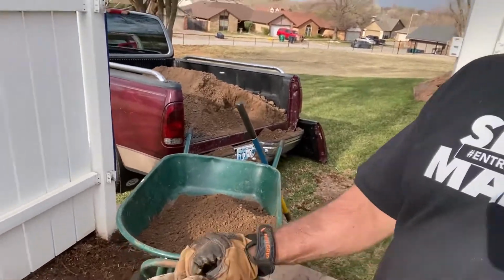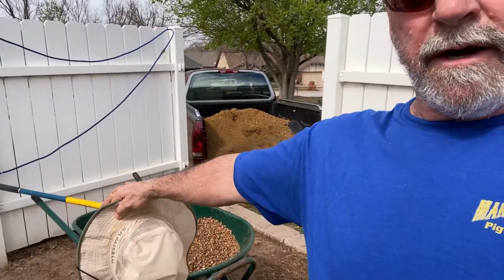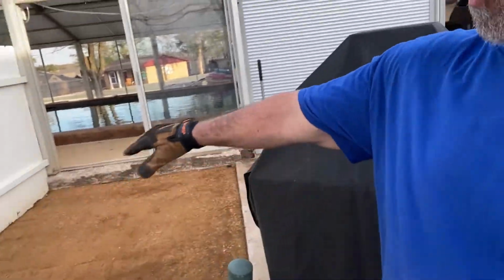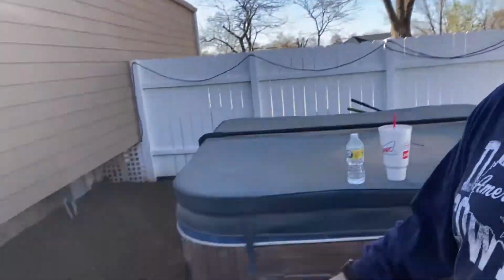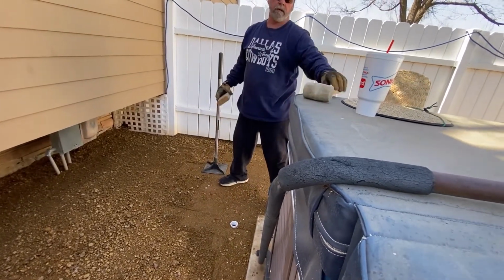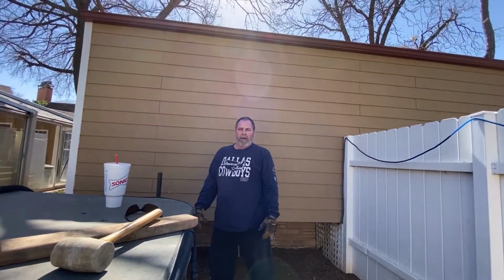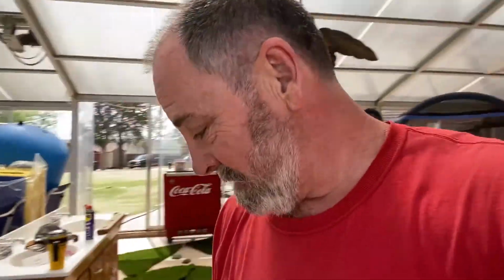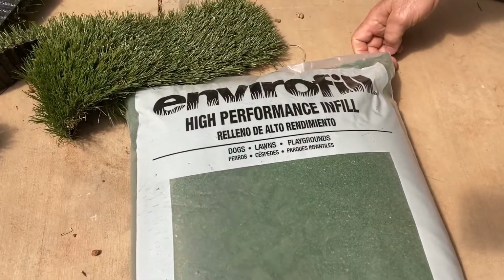Artificial Turf installation DIY || How to Install Artificial Turf || Russ Godfrey - The RowdyDawg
✤ Welcome to “Russ Godfrey”
You’re definitely in the CORRECT place if you’re looking for the best Workout to brighten your day. I bring you Senior Walking Workout, senior health and fitness tips, health tips, walking workout for seniors, daily workout for seniors, health and nutrition guide .healthy food Ideas, and MORE. I believe you will find a lot of tips, workout tips …
You can suggest anything to me. If you have any ideas, please share them with us. We will definitely upload new videos as per your suggestion.

⭐⭐ This DIY artificial grass video tutorial is all about how to install synthetic grass from start to finish.  This is a step by step tutorial for beginners that provides all the information needed to install synthetic turf from SmartTurf.  We go through the whole process of removing grass, to leveling, weed barrier installation, to rock application, compaction, turf install and SmartFill.

I would have never attempted this project if I were not in good shape!
It is very hard work.
Here is what I do to stay in great shape and you can follow this routine and do the same!
This is the link to the Fresh Start Fitness course

My hope is many seniors will relate to many of my life's stories and comments as I try to stay mobile myself.

My hope is these videos will help lighten the load somewhat. If you know what I mean.

Click this link is you want to learn about the AWESOME company I am now evolved with:

how to install smart turf artificial grass installation how to install smartturf

Who I recommend for making fantastic money online!

⏰ Video Duration: 44:57
0:00 Hi